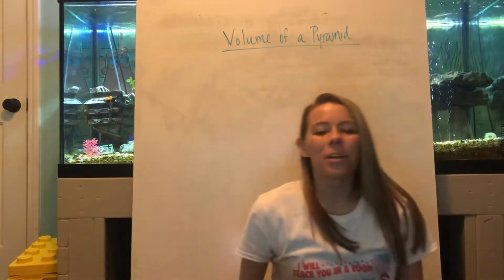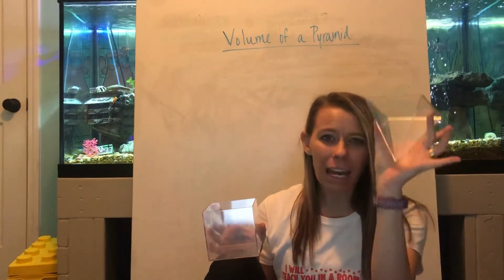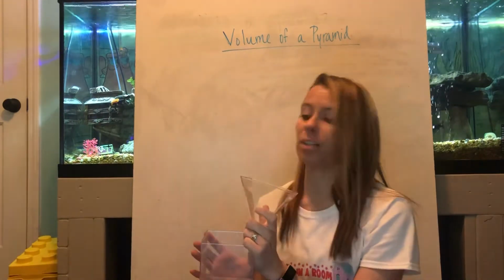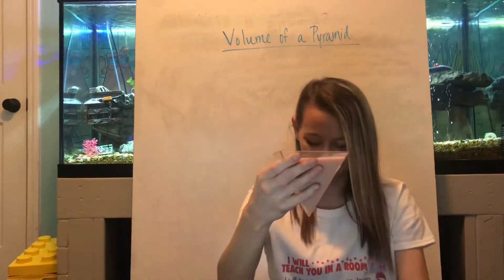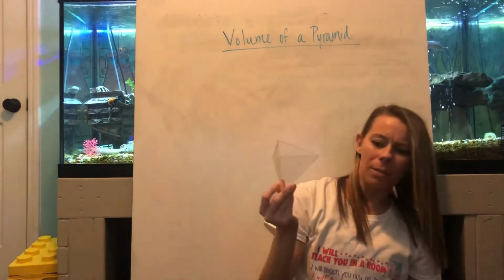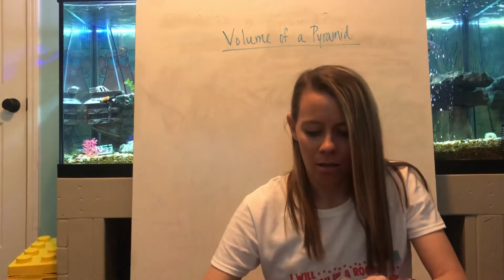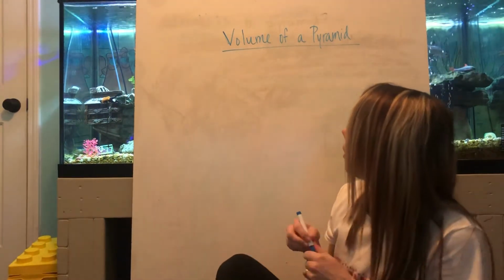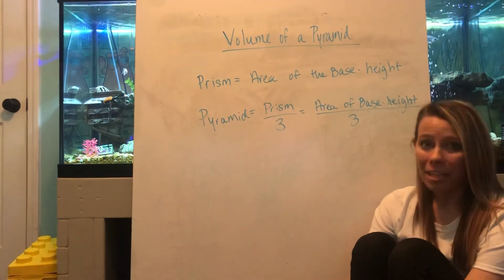How to Calculate the Volume of a Pyramid featuring Cooper’s History Prop